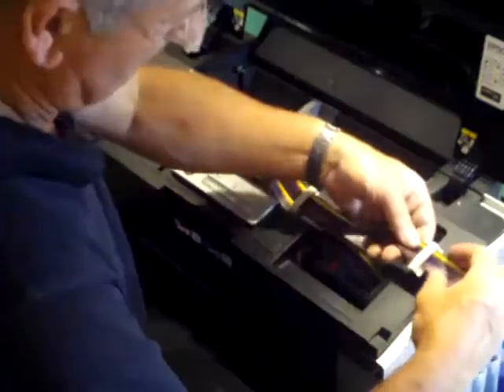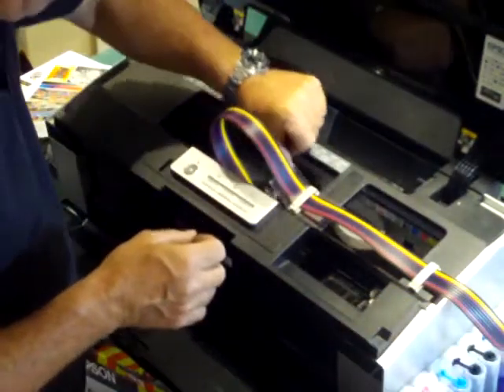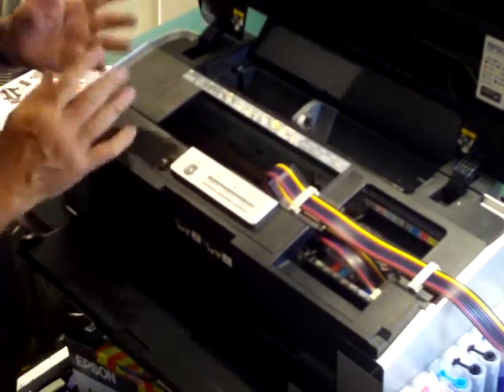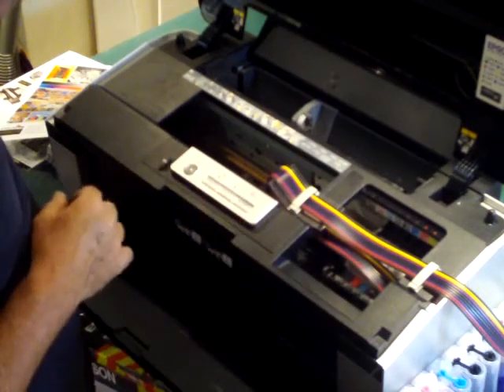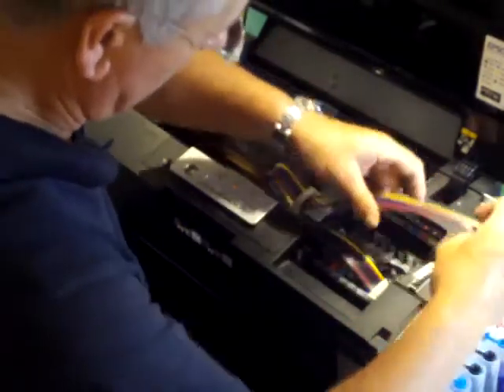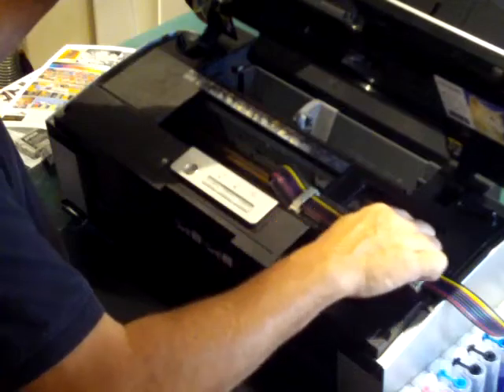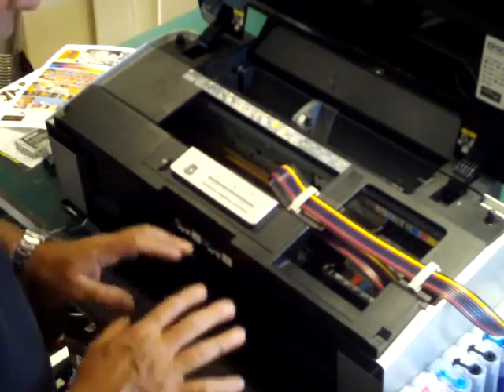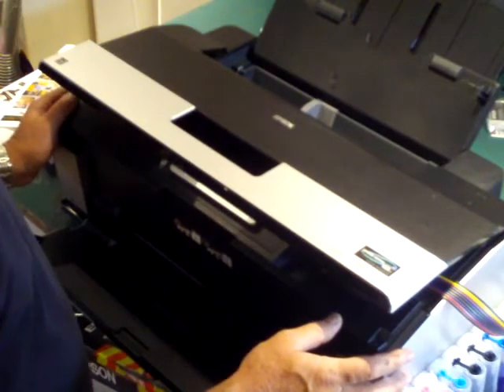Nine Channel Lyson CIS for Epson R2880 - pt 4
Demonstrates the NEW Lyson Continuous Ink System for the Epson R2880 - Nine channels of Lyson PhotoChrome R-28 Pigment ink to alow you to change from Photo Black to Matte Black. for further info